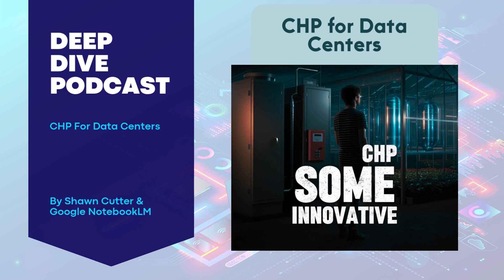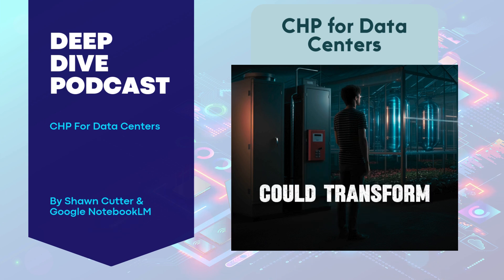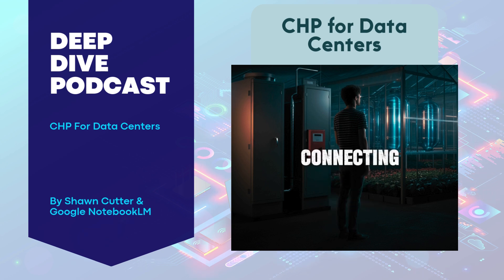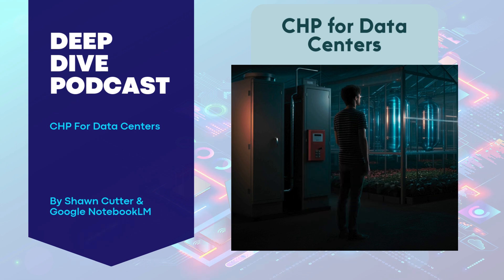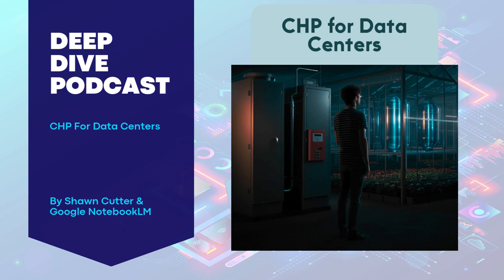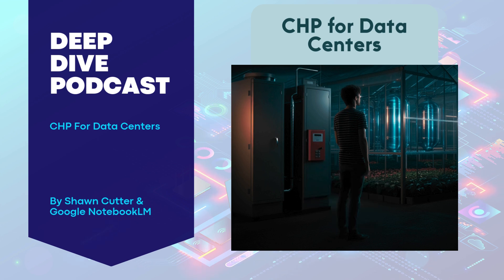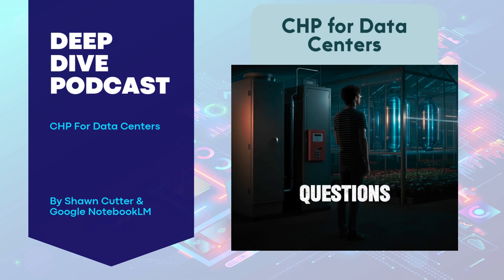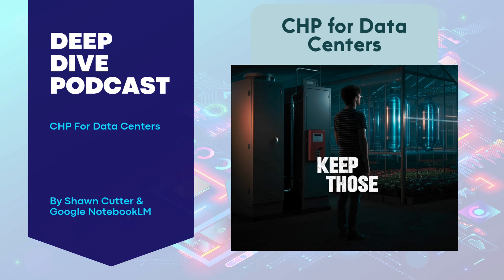ESG Deep Dive Podcast The Surprising Solution to Data Center Energy Waste: CHP Explained!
In this episode, we explore how data centers, notorious for being energy hogs, can reduce their carbon footprint using Combined Heat and Power (CHP) systems. CHP captures and reuses wasted heat, increasing the energy efficiency of power plants up to 80%! 🌱

We discuss:

How CHP can cut greenhouse gas emissions from data centers by up to 50%.
The benefits of CHP in improving Power Usage Effectiveness (PUE) for data centers.
Real-world examples of CHP in action and its potential to transform data centers into clean energy hubs.

If you’re passionate about tech and sustainable energy, this deep dive will show you how CHP could be the game-changer data centers need.